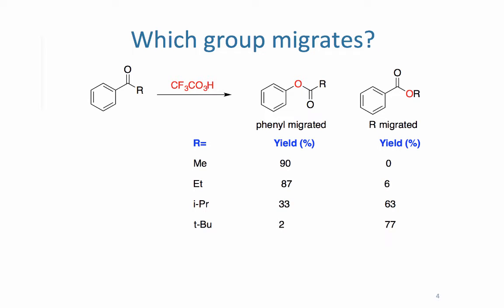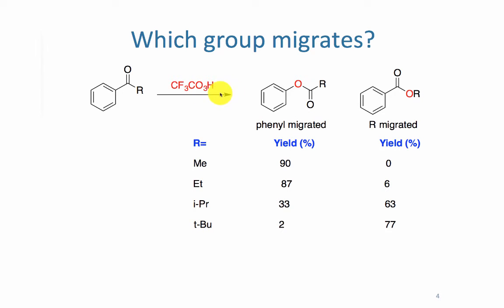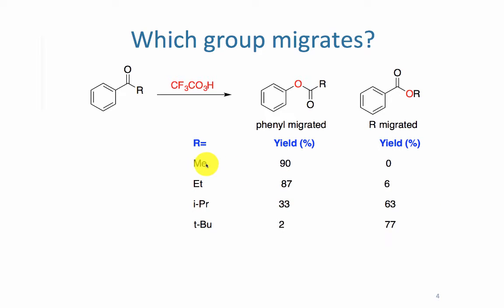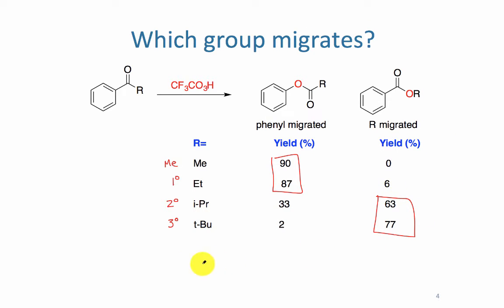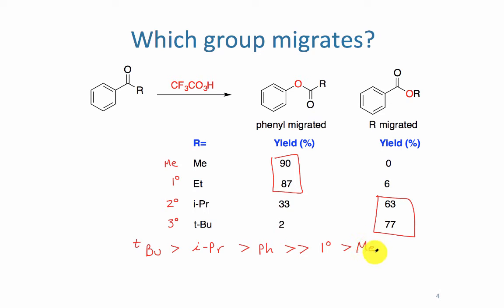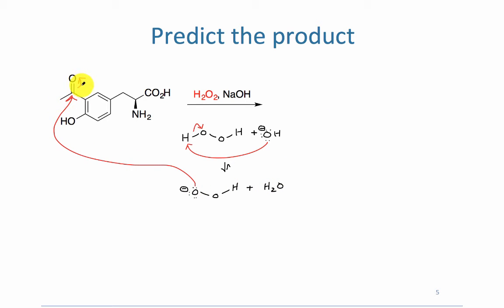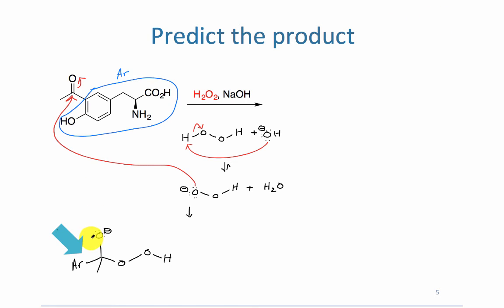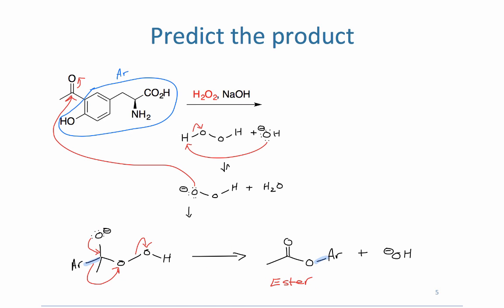Video 4c Baeyer Villiger reaction MIGRATING GROUPS